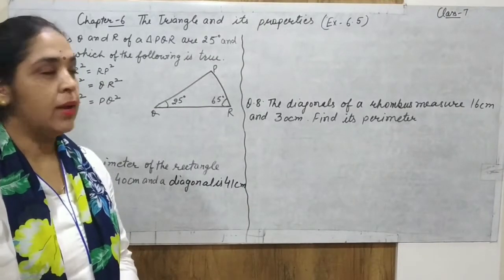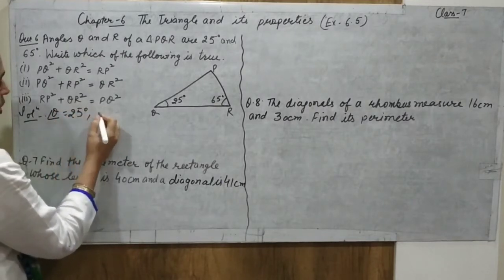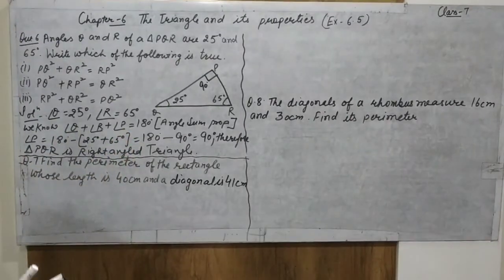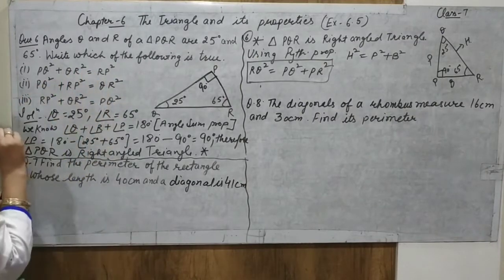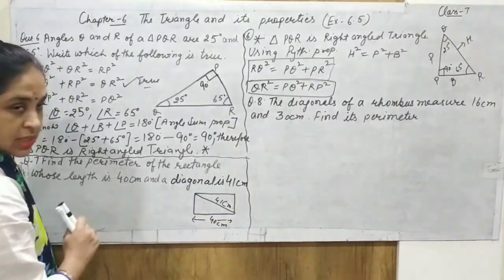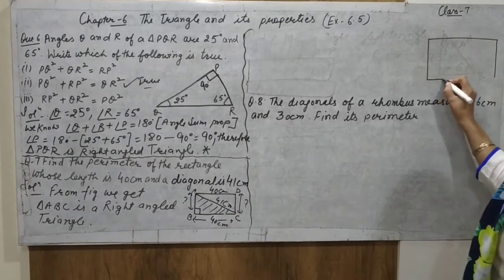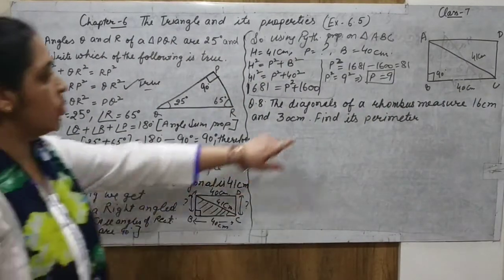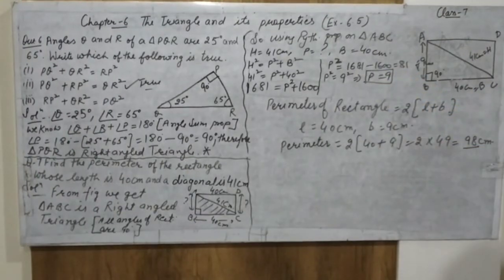ch. 6. the triangle and it's properties